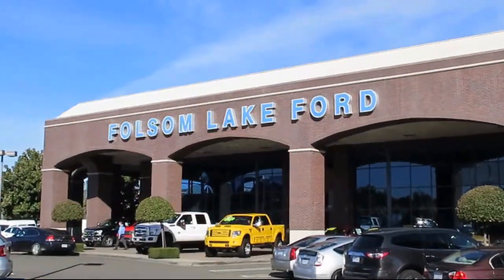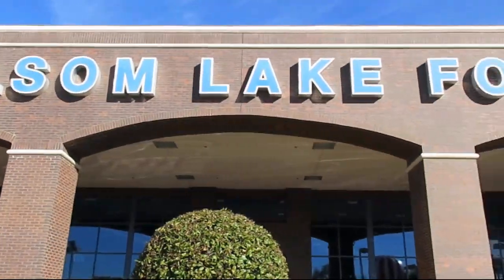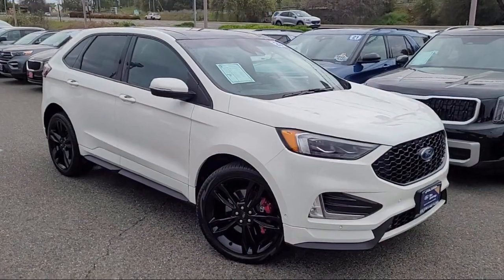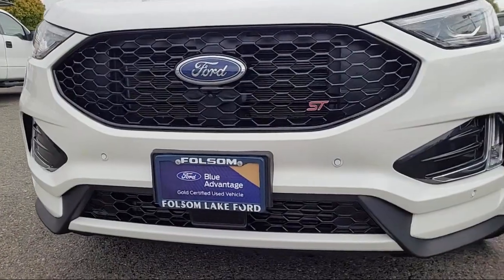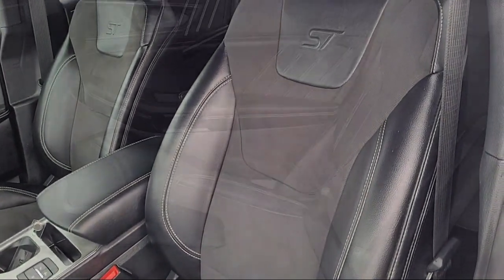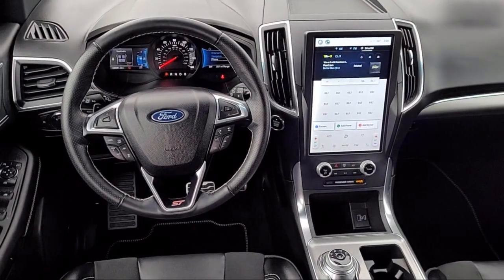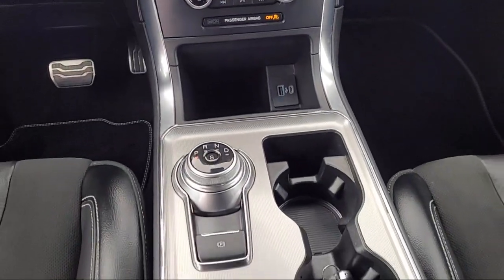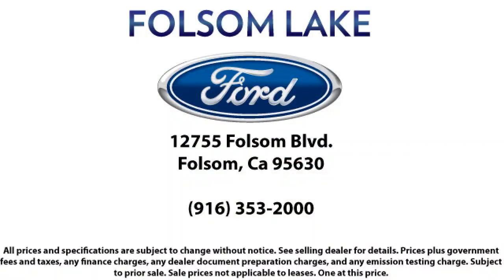2022 Ford Edge ST Sport Utility Folsom Sacramento Roseville Elk Grove El Dorado Hills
2022 Ford Edge ST Sport Utility Stock Number: F48865 Vin:2FMPK4AP5NBA61938.
12755 Folsom Blvd.